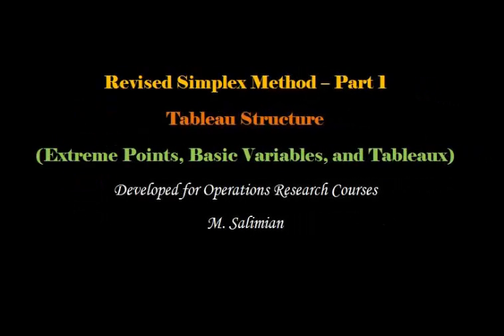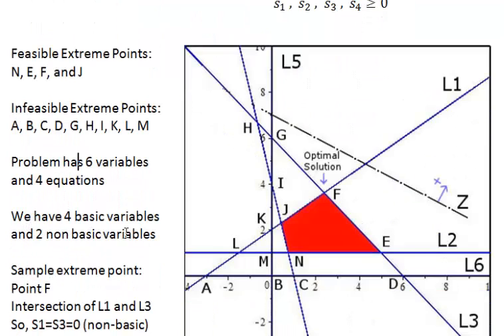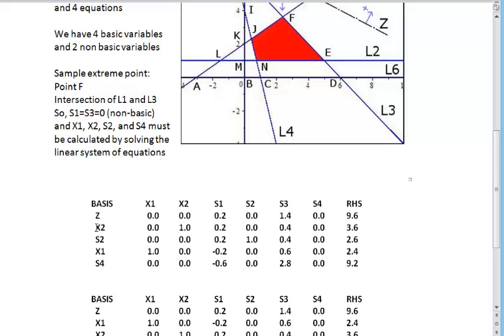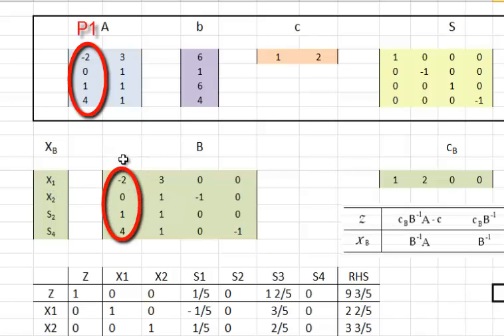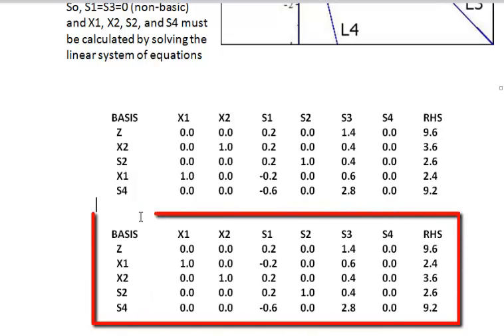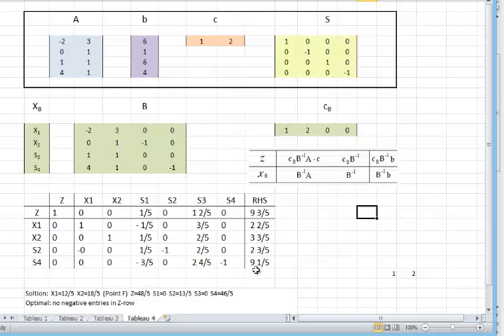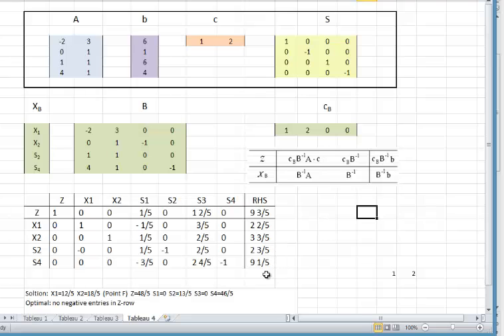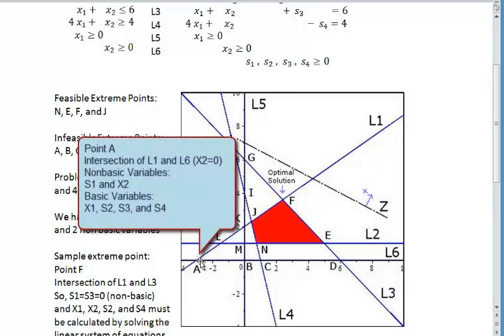Revised Simplex Method - Part 1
This is the first video of the four part series on Revised Simplex Method. In this video connection of extreme points and tableaux are discussed within the context of a two variable linear programming maximization problem.